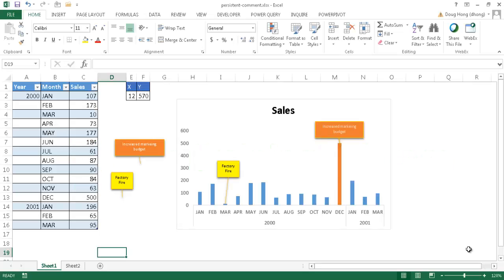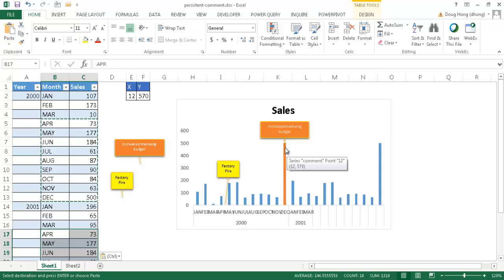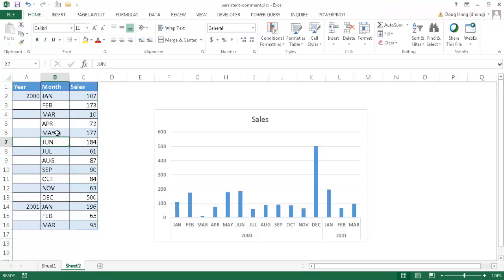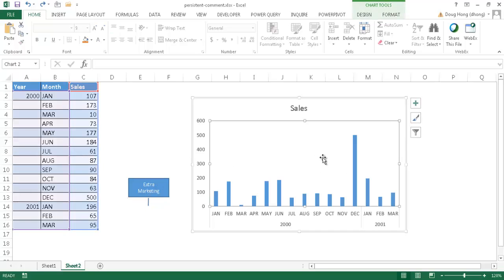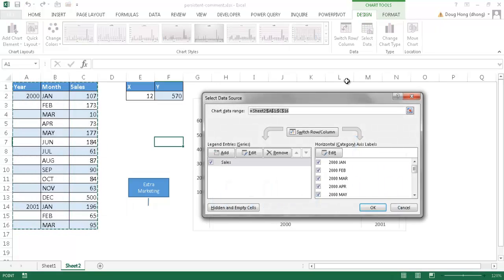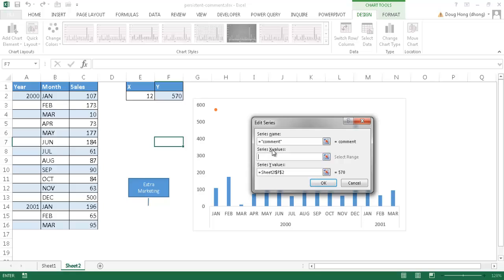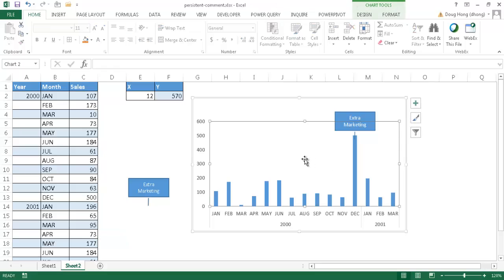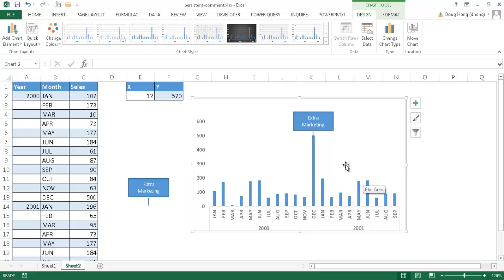Embed a Persistent Comment on a Column Chart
This video shows how to add a comment or annotation to one data value in a column chart to highlight a point and have it "linked" to that column.  Usually when you add a note to highlight  and then add new data that changes the chart, the placement of that note may be off.  This video shows how to make it persistent to that data value.